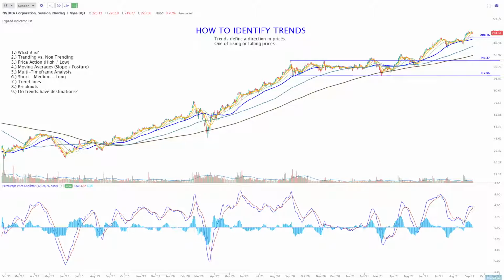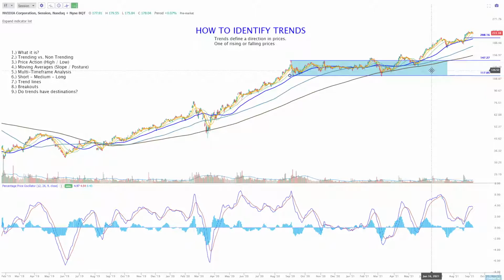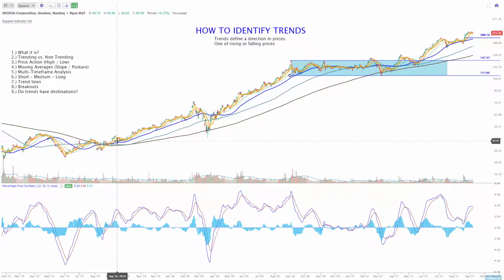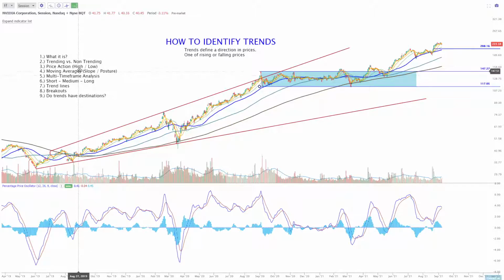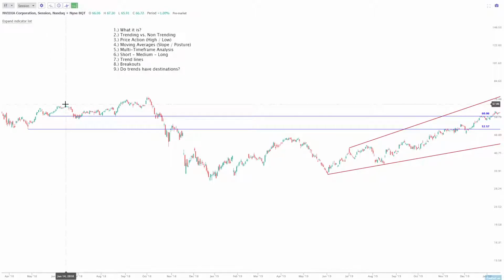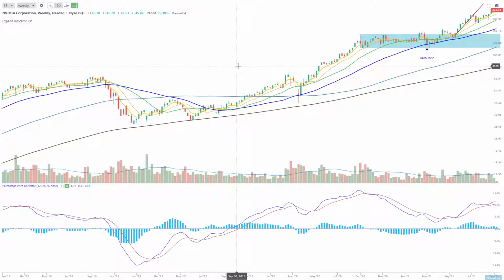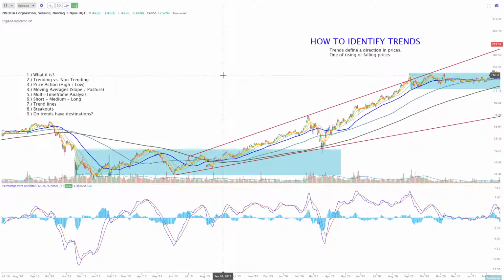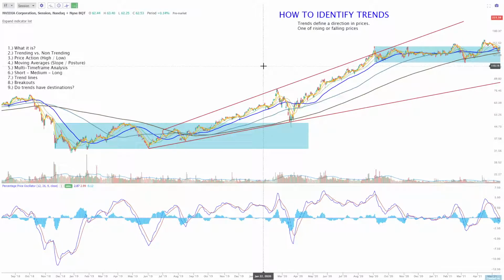How to Identify the Trend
In this video I review the different ways to identify trends